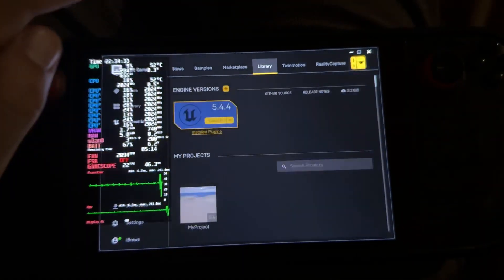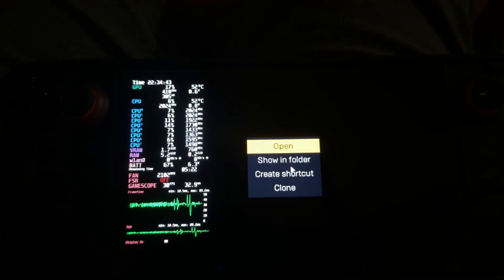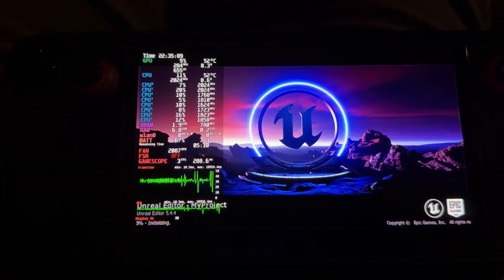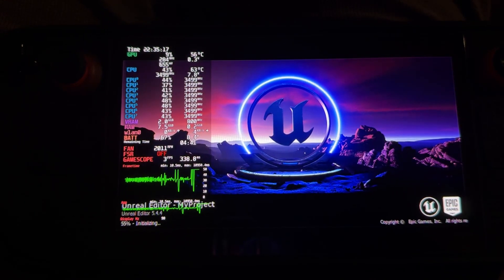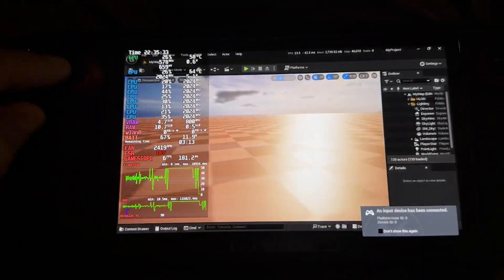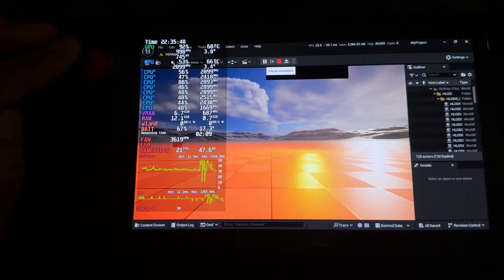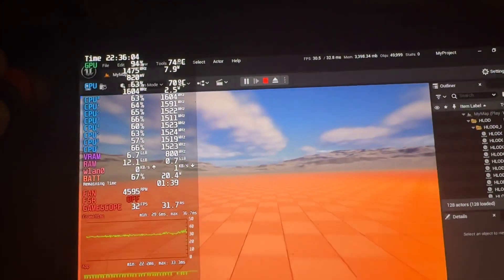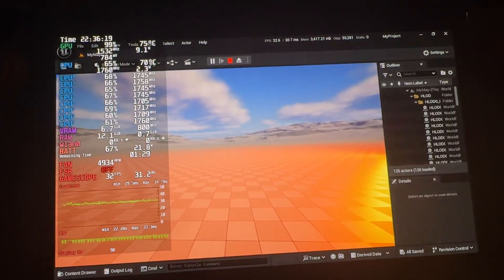Unreal Engine 5.4.4 editor running on Steam Deck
want to try yourself? just install unreal engine through the epic games launcher through the non steam launcher github: